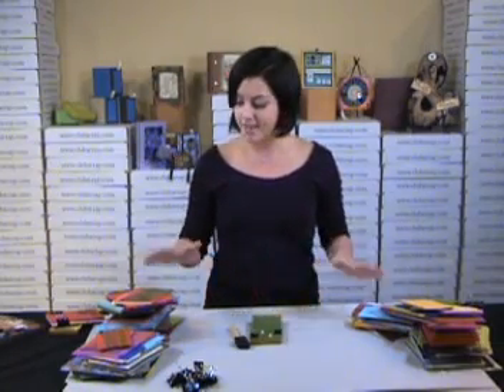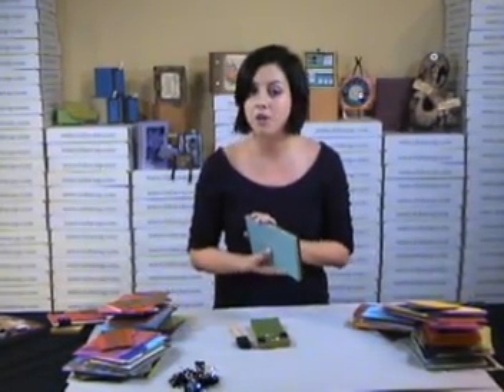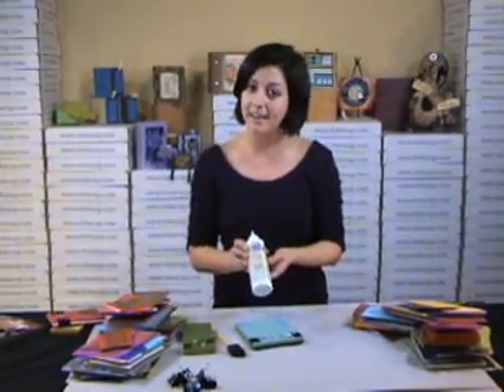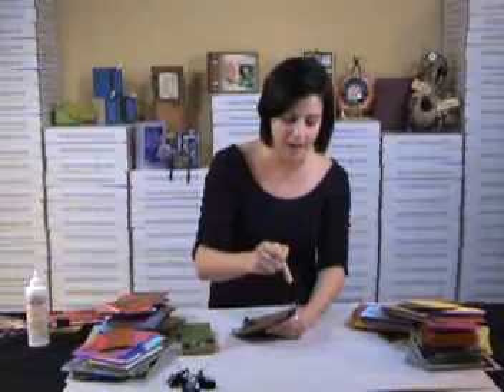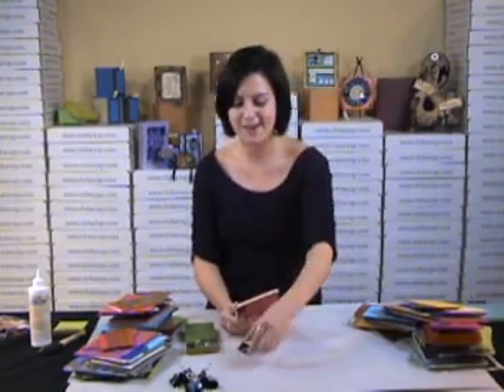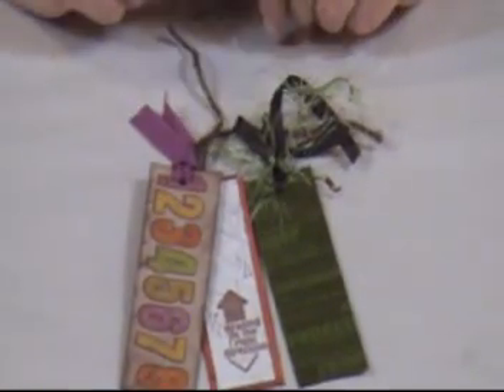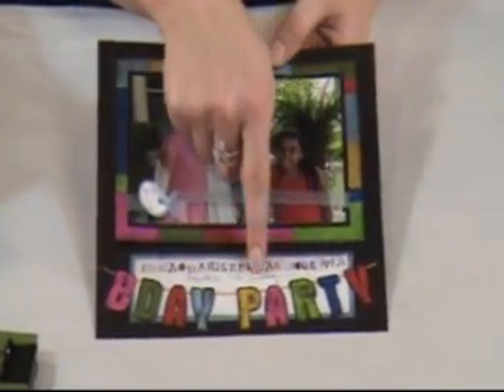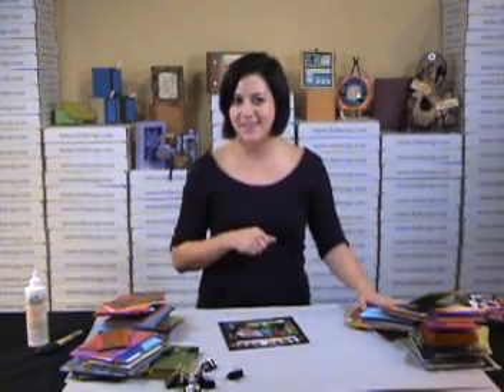POP's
Nikki shows us some examples of how one can use their POP's.